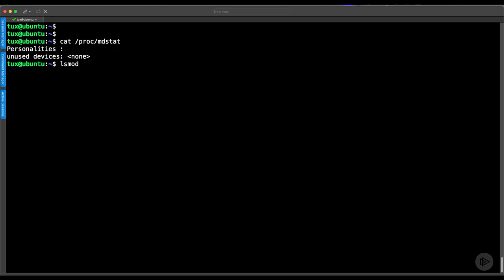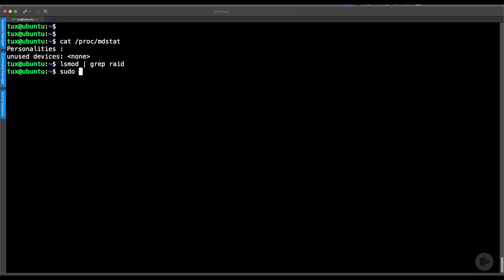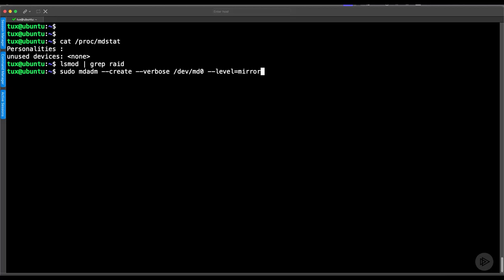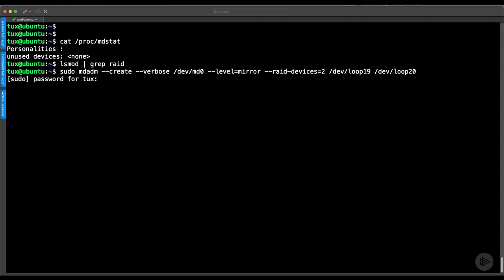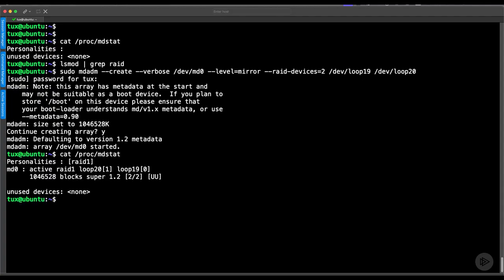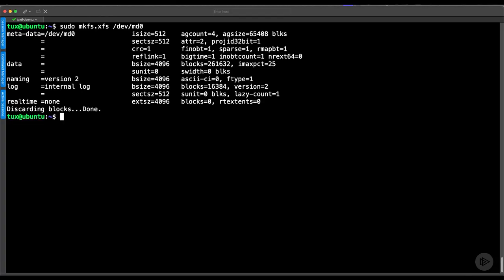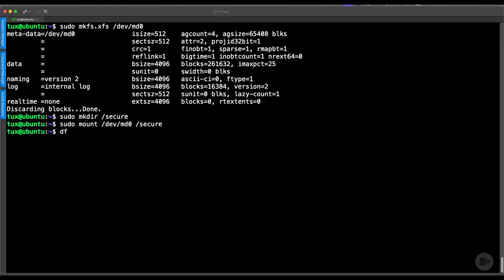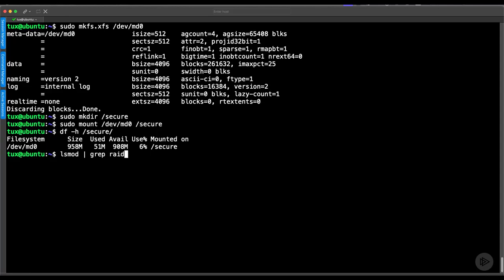31 Creating a RAID Array